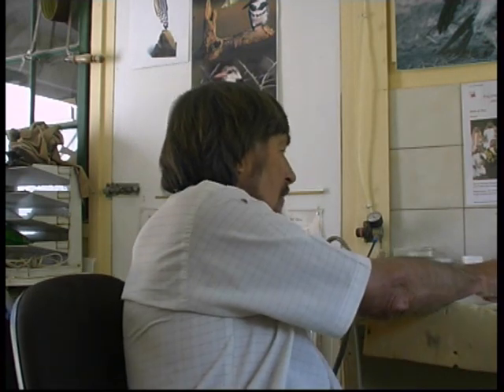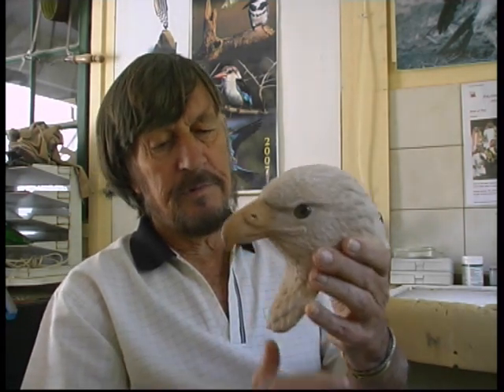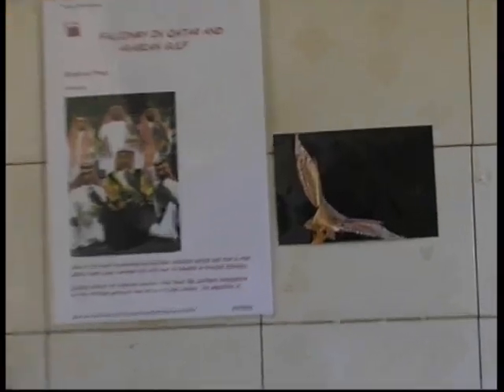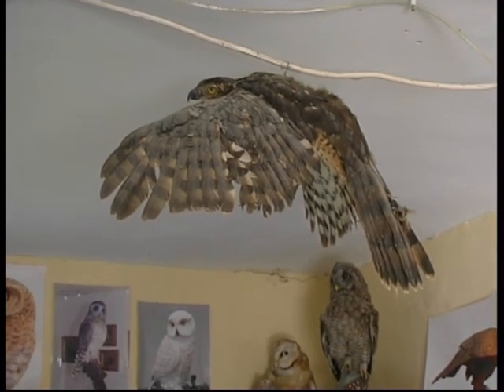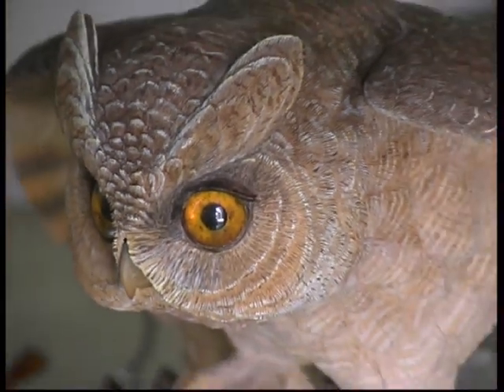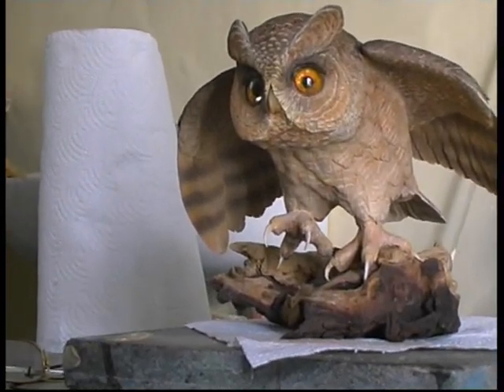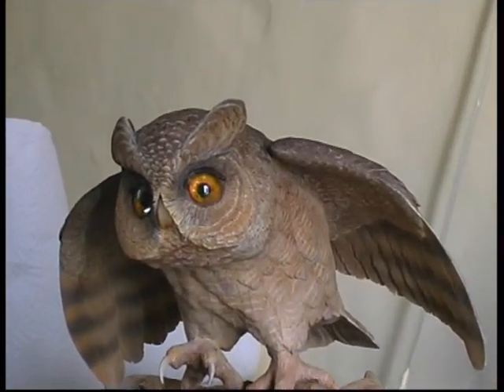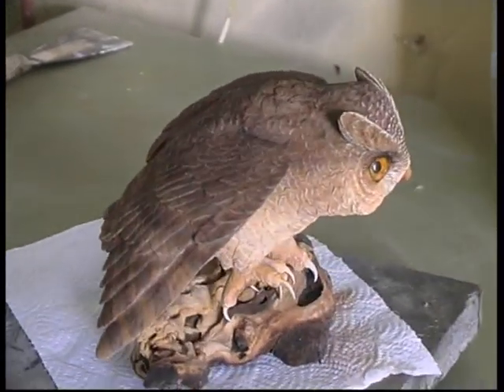Mike Stripp Bird Artist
Knysna's Mike Stripp carves the most intricate and beautiful bird sculptures. He talks here with Motion Mag's Martin Hatchuel